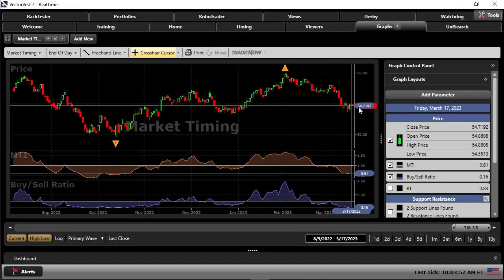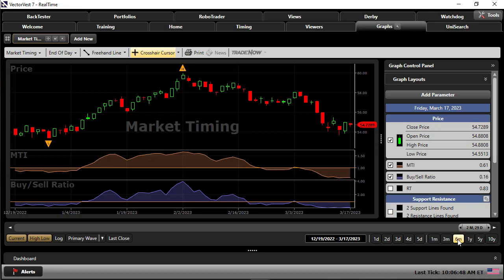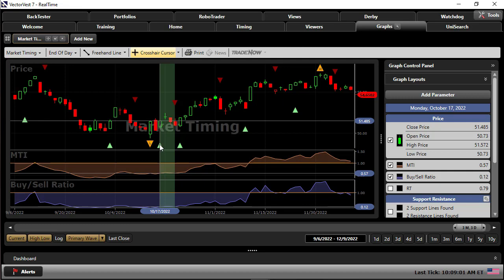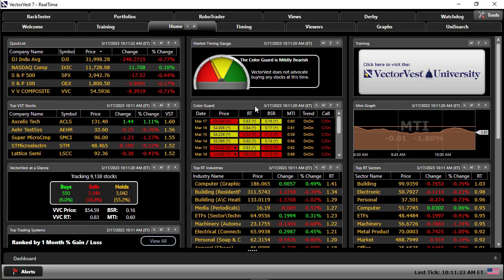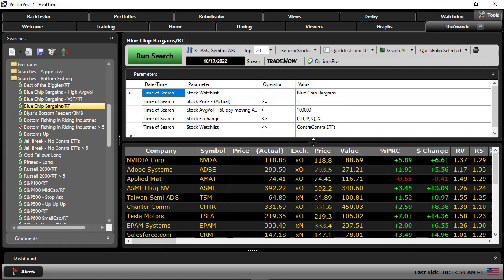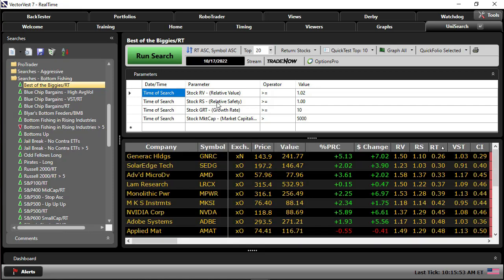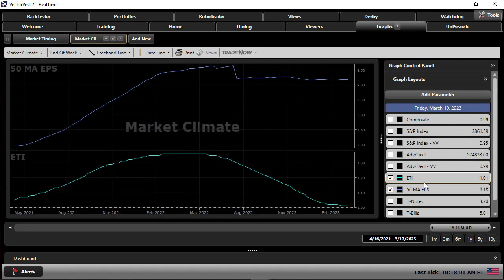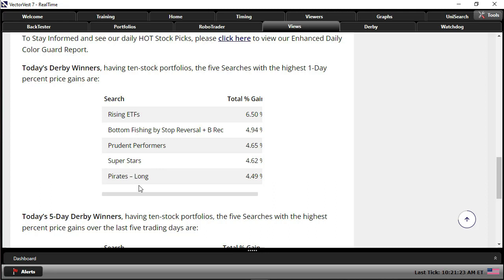HOW TO IDENTIFY THE BLAST OFF PHASE | VectorVest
Do you sometimes feel like you’re late to the party and that you missed out on a tremendous buying opportunity? You look back after an explosive market rally only to kick yourself for not joining in on all the fun. Market bottoms don’t come around all that often, but when they do, they present incredible buying opportunities, with the current financial crisis, we need to be more nimble than ever. Please join Mr. Jerry D’Ambrosio, Manager of Educational Content, as he illustrates all of the tools you have at your disposal to nail market bottoms with precision, so you can achieve explosive profits when the market blasts off.